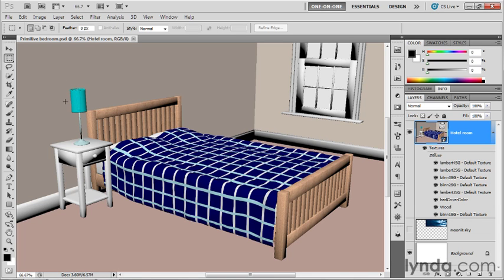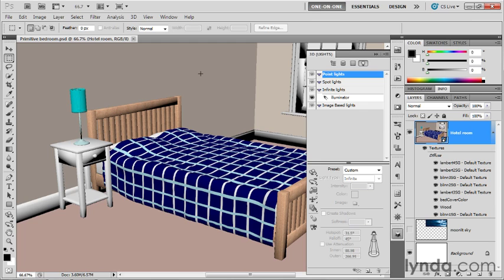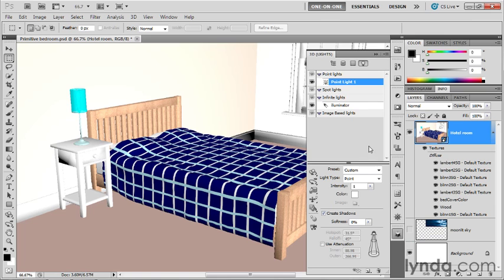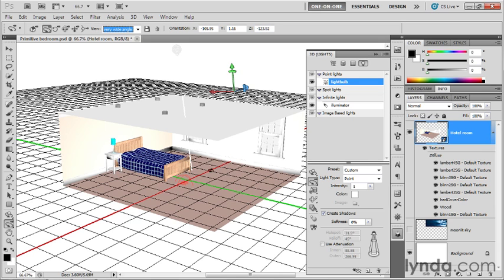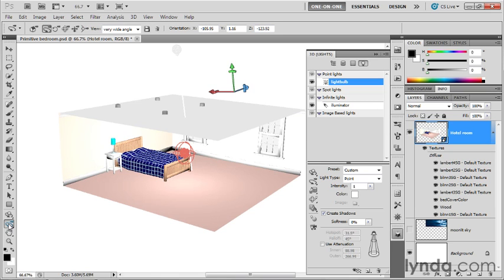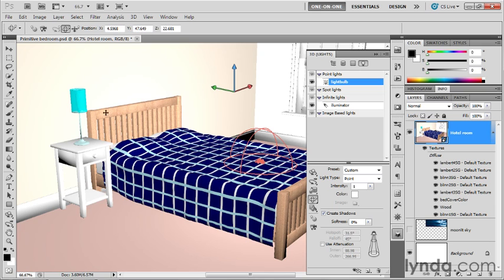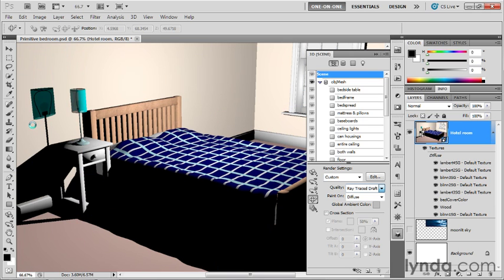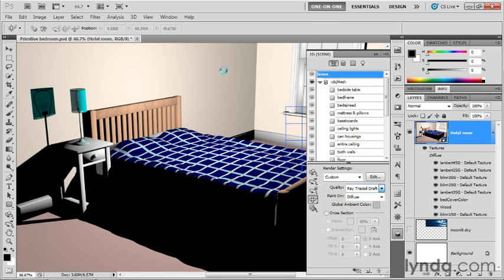PHOTOSHOP CS5_EXTENDED_ONE_ON_ONE 3D_SCENES_mrdatjojo1211_part 35